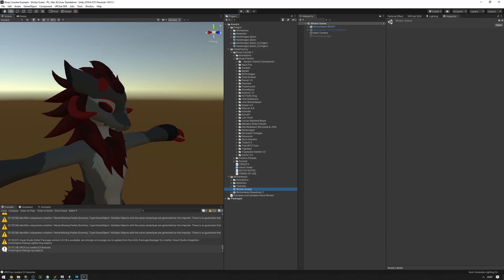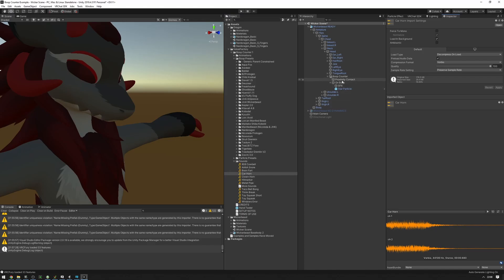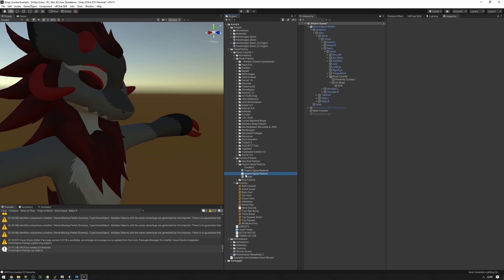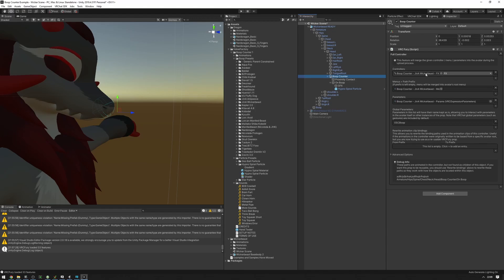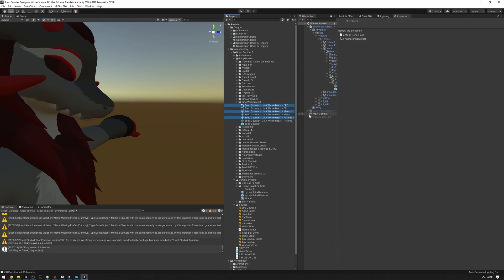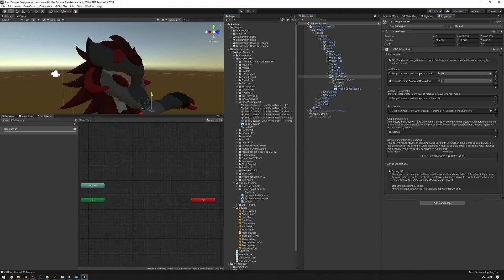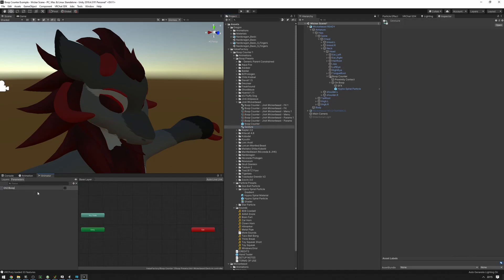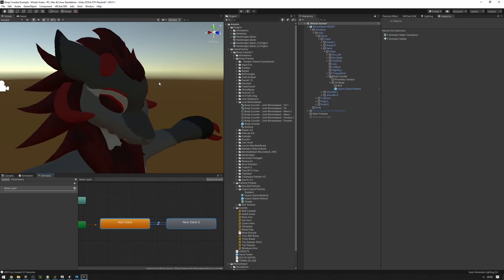Boop Customization | VRChat Boop Counter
00:00 Intro
00:06 Finding the boop counter
00:20 Changing SFX
00:40 Changing Particles
01:17 Animator Customization